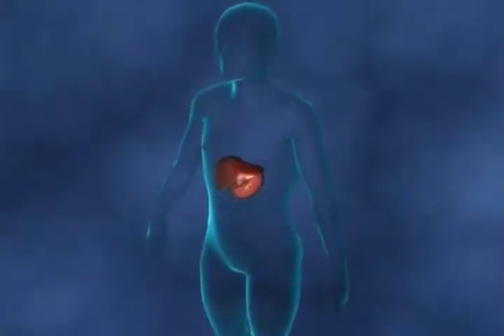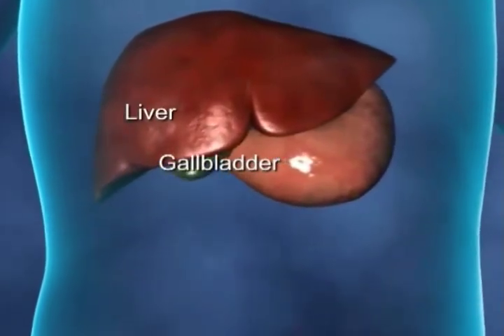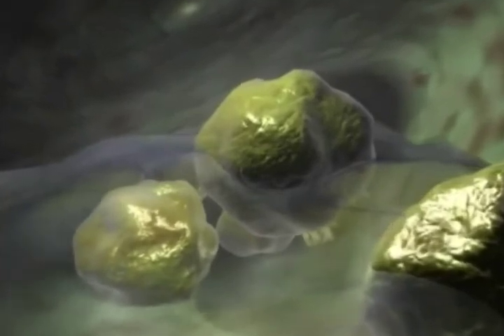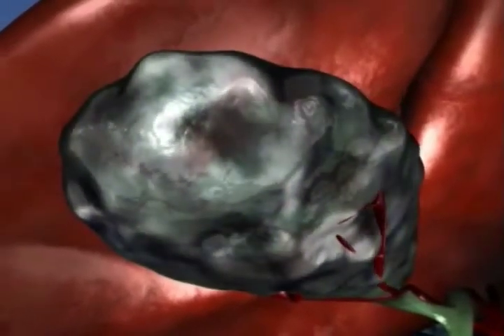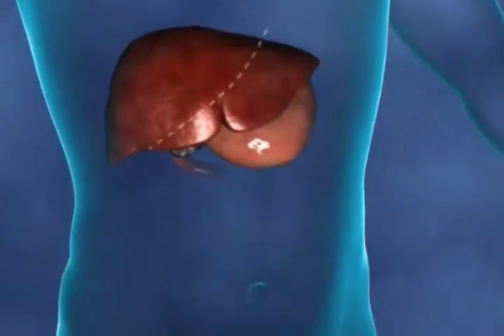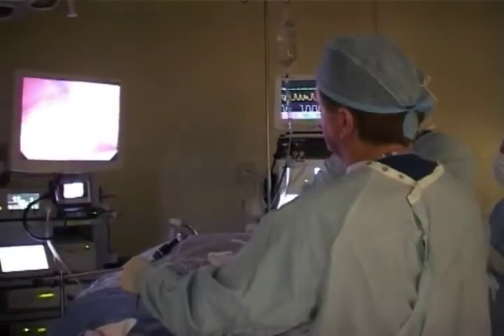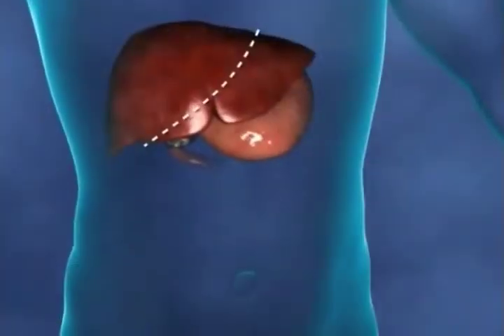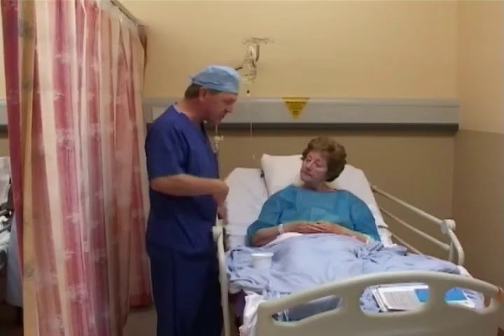Laparoscopic Cholecystecomy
Preview of Laparoscopic Cholecystecomy procedure. With thanks to Training for Innovation.